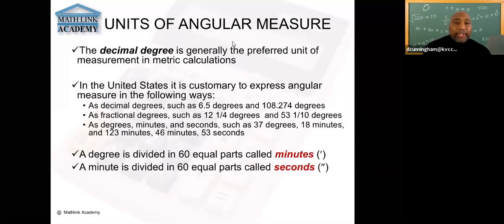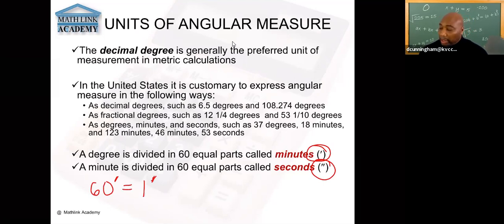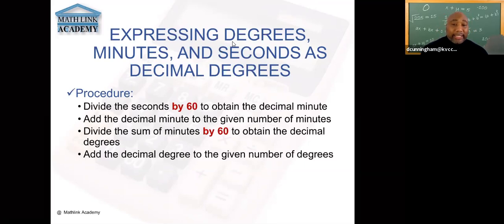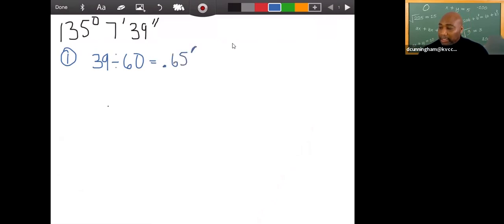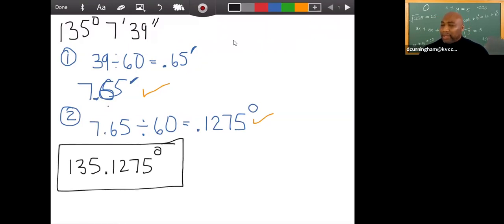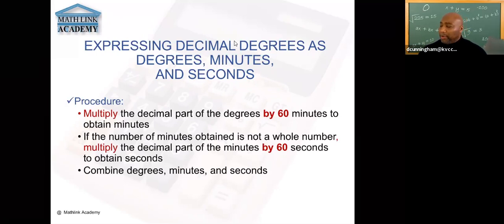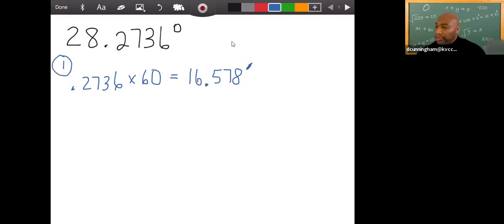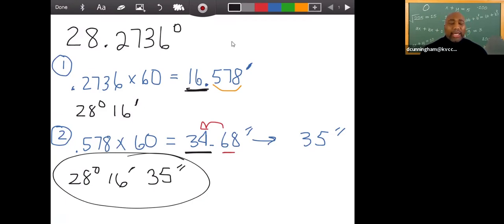How to convert Angular Measure (degrees, minutes, seconds) to Decimal Degrees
Angular measure (degrees, minutes, seconds) conversion